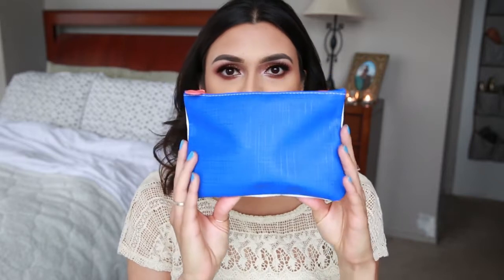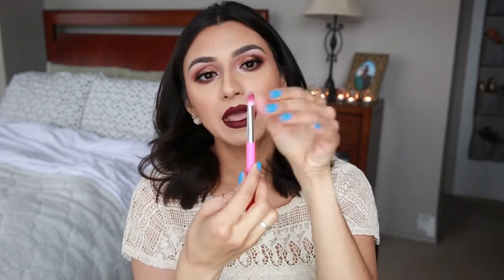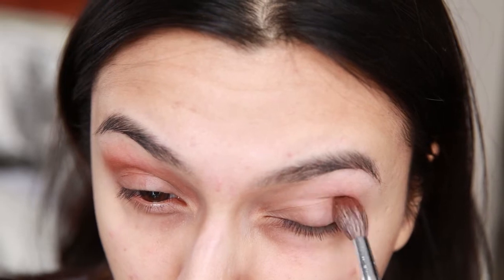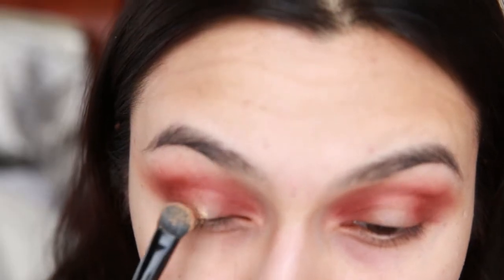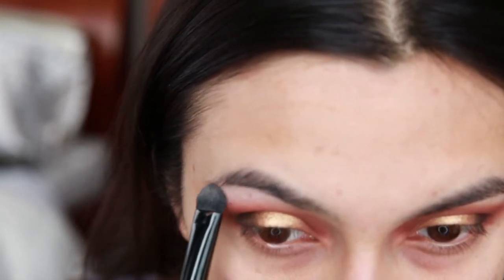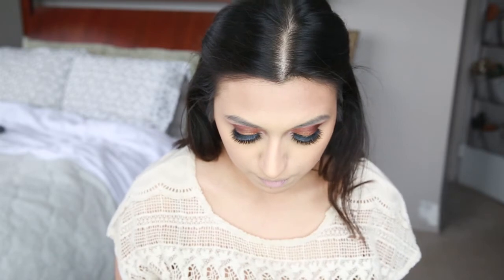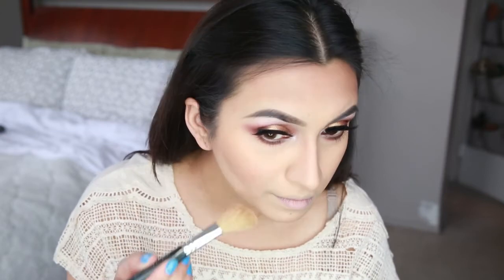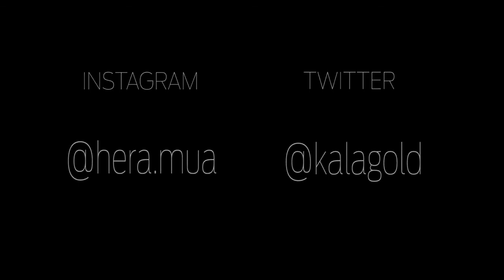IPSY January Glam Bag Breakdown! | Warm Tones Makeup Tutorial | Kala Gold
Hi loves!  I know...this video is LONG!  Along with the tutorial I also did an Ipsy glam bag breakdown on the products I got in my bag this month!  I hope you guys find this video helpful!

PRODUCTS MENTIONED:

EYES:

NYX Cosmetics HD Eye Shadow Base

Pacifica Shadow "Ethereal"
Bellapierre Shadow "Celebration"
Bare Minerals Shadow "Black Tie Optional"

FACE:

Hourglass Mineral Foundation Primer
Hourglass Immaculate Liquid Powder Foundation
Maybelline Age Rewind Concealer
Bare Minerals Correcting Concealer in Medium 1

Too Faced Matte Bronzer "Chocolate Soleil"
e.l.f. Cosmetics Eyebrow Kit "Medium"
Bare Minerals Blush "The Confession"

LIPS:

Rimmel Lip Liner "Obsession"

BRUSHES & TOOLS:

Sonia Kashuk Flat Top Foundation Brush No. 04
e.l.f Powder Brush (Bronzer)
Bare Minerals Crease Defining Brush
Bare Minerals Angled Blush Brush

xX